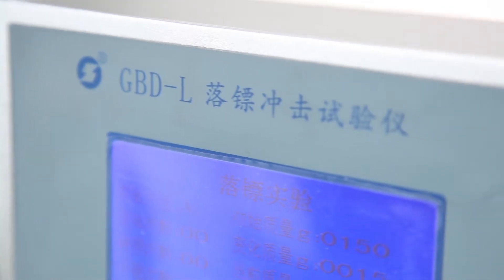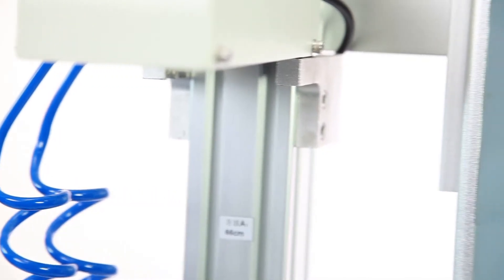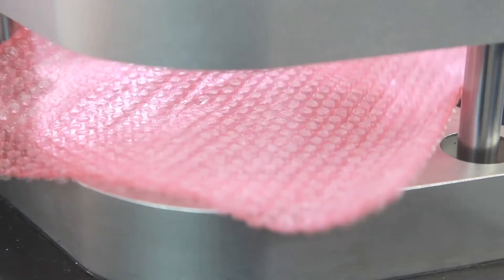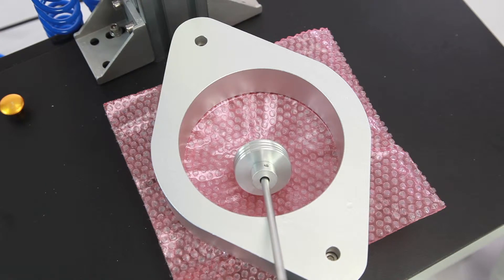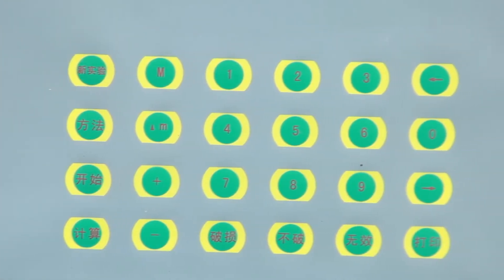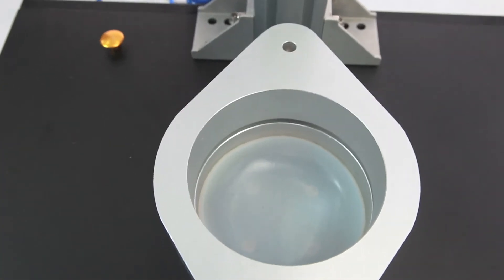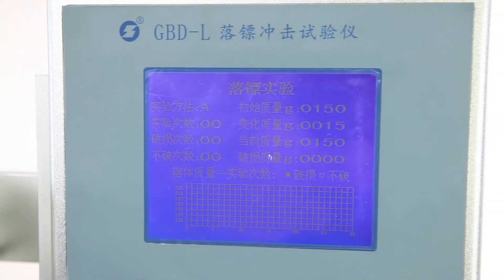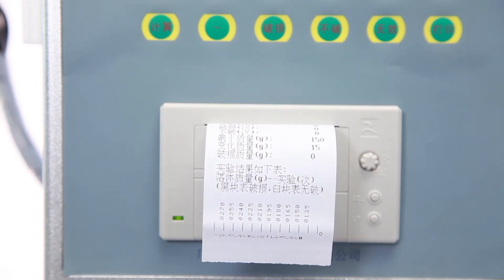Falling dart impact tester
o test the impact resistance of various films, metallic foil and so on, widely used in industries of packaging, plastic films, research institute, inspection agency and so on